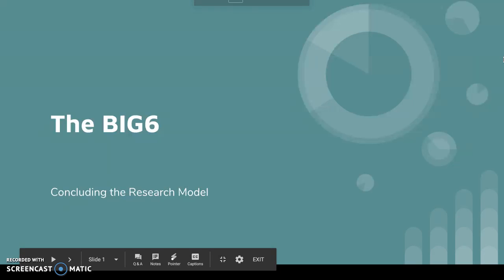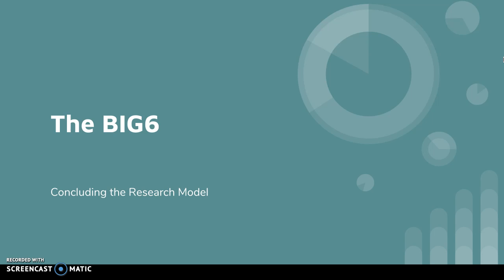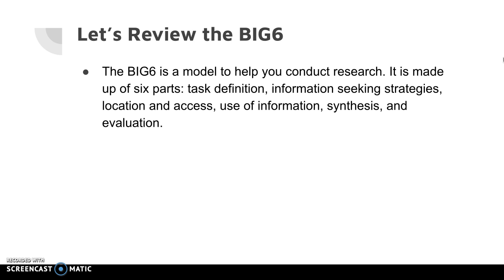Concluding the BIG 6